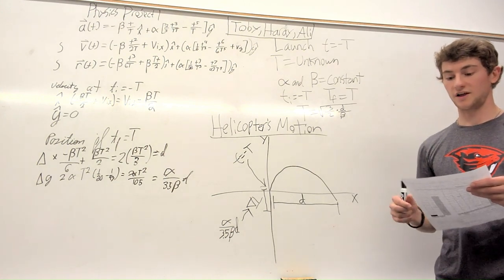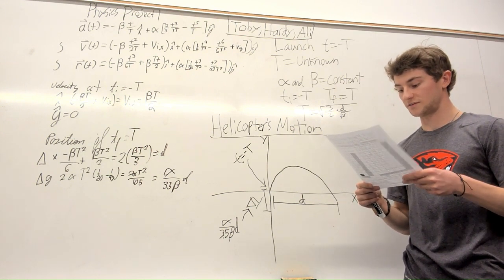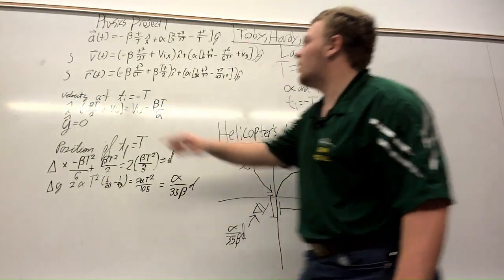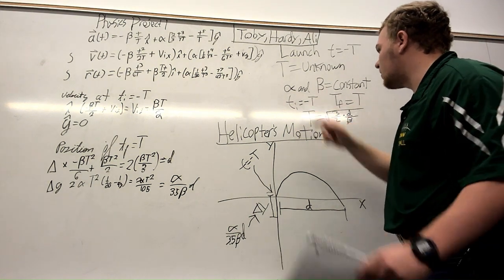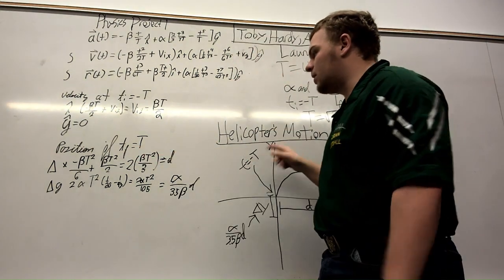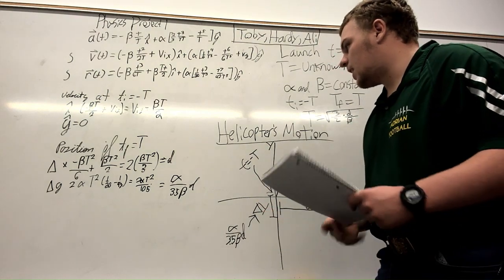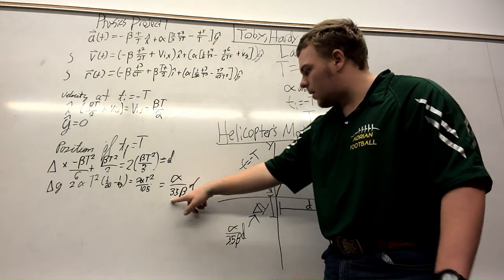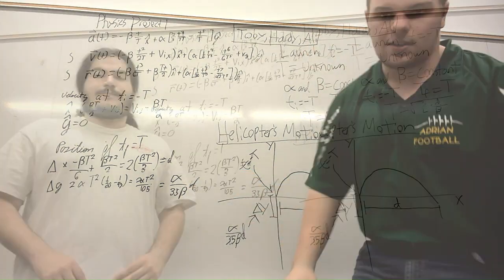Physics Project 1